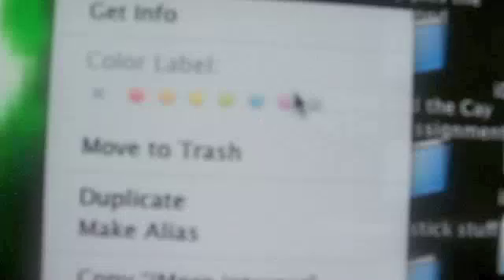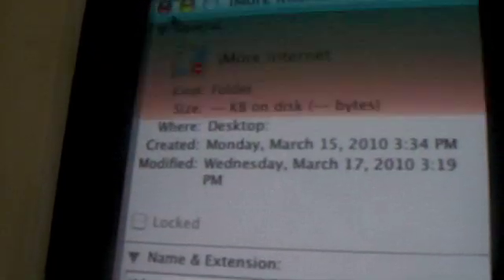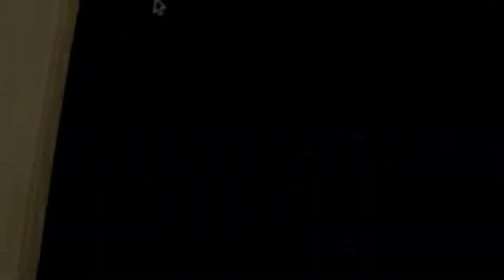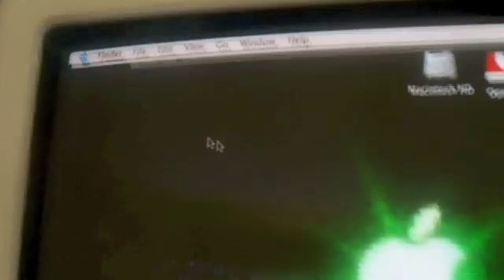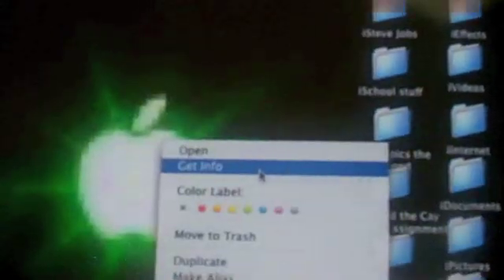how to lock folders on a mac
heres how to lock/unlock folders on a mac. you can password protect them, but i cant make a video of it because my computer's hard drive broke. so susbcribe, rate 5 stars, and comment.